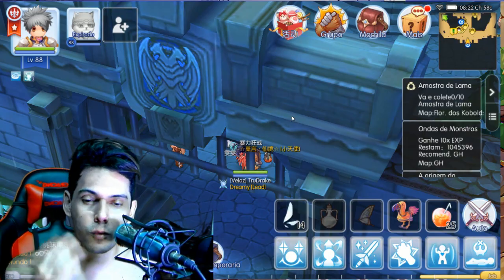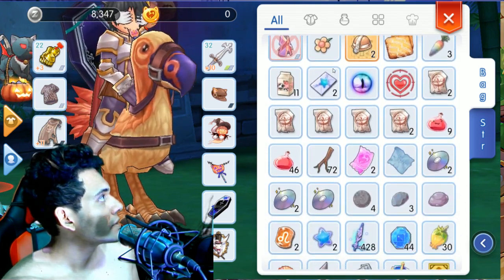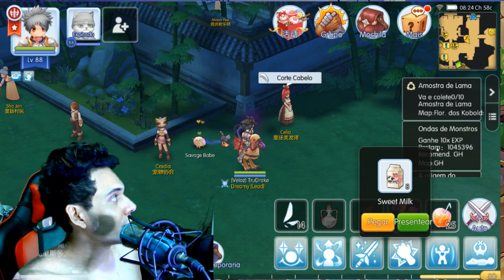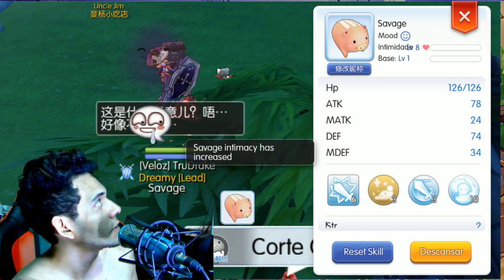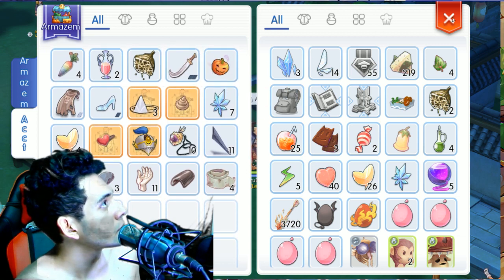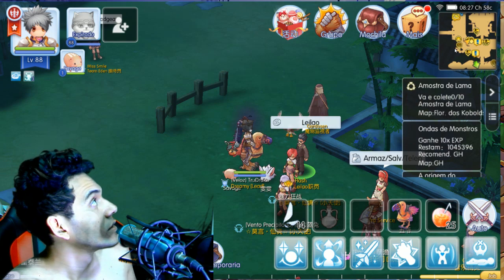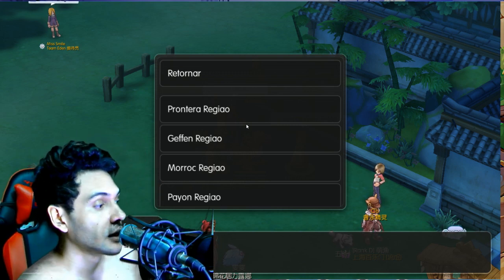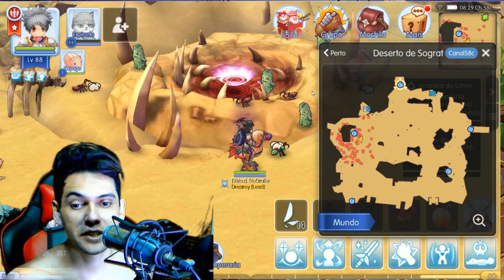Ro Mobile Capture Salvage Baby!